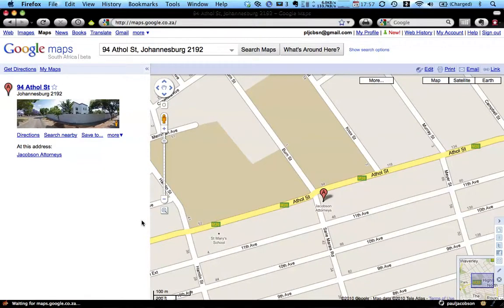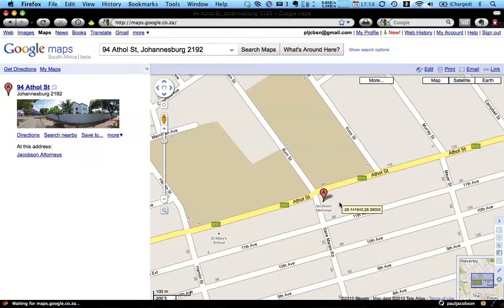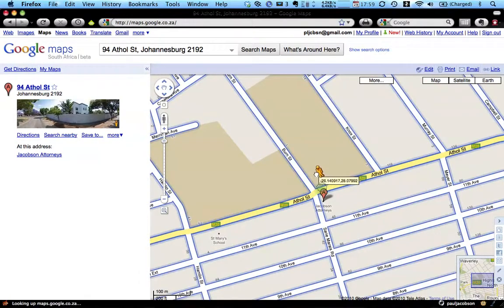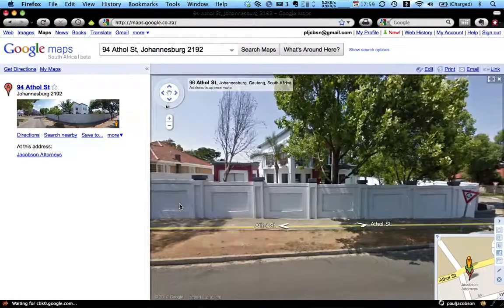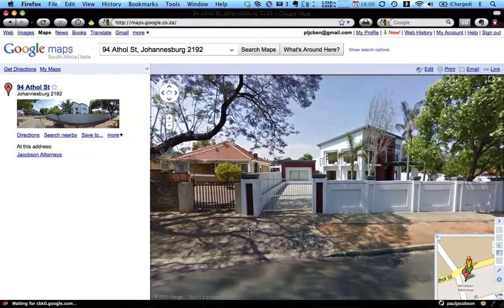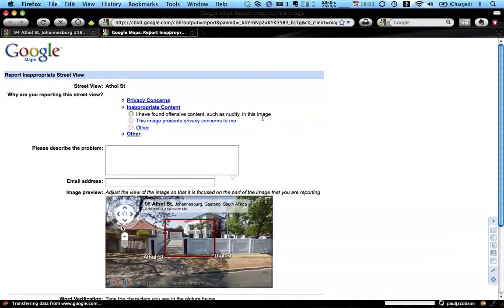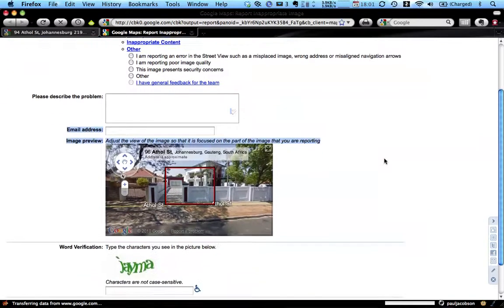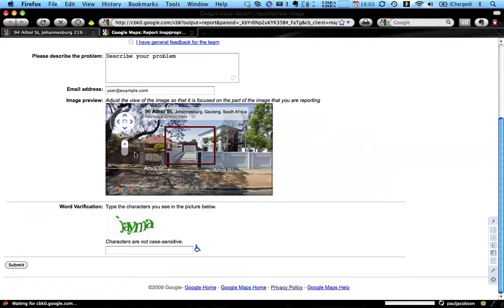Google Street View and how to report concerns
This short video demonstrates Google Street View and how to report any concerns you might have about imagery Google has captured and presents through Google Maps.